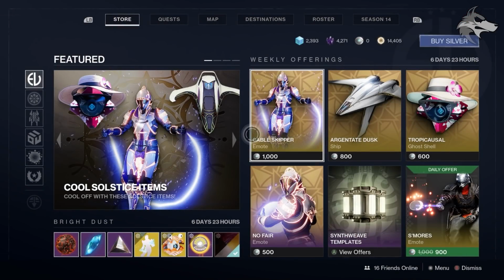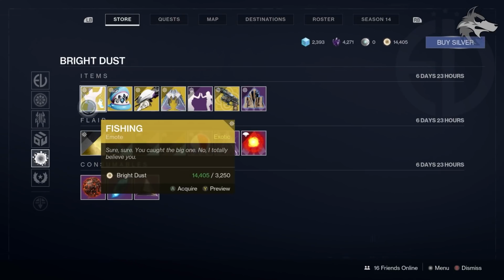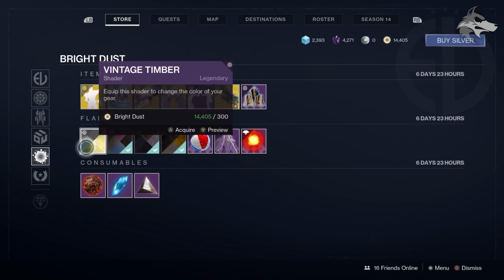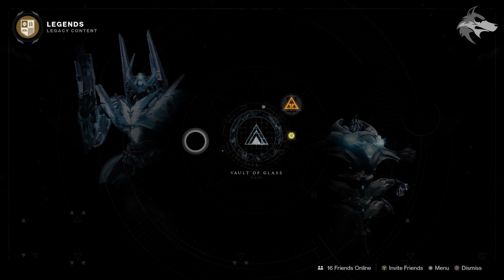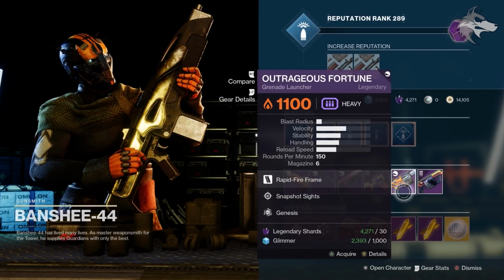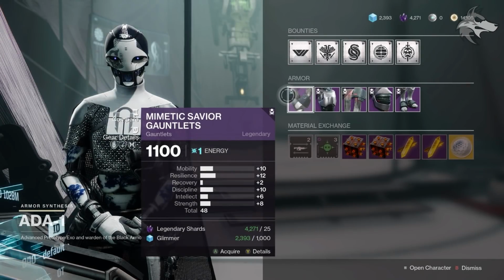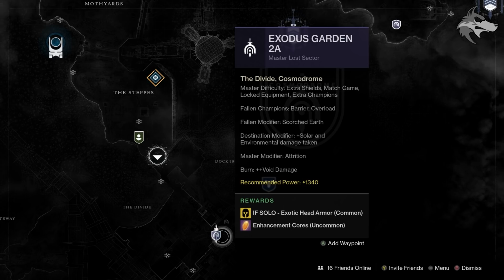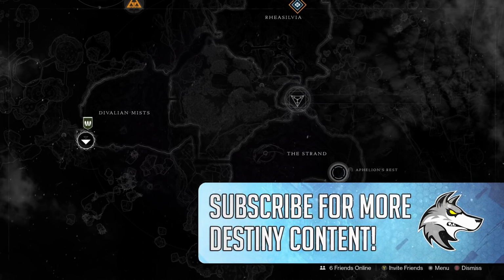Destiny 2 | WEEKLY RESET & NEW REWARDS! Exotic LOOT, Weapons, Vendors, Activities & More (20th July)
Install Raid for Free ✔️ and get a special starter pack 🔥 Available only for the next 30 days!
▻SEASON 14 NEWS & DLC UPDATES!